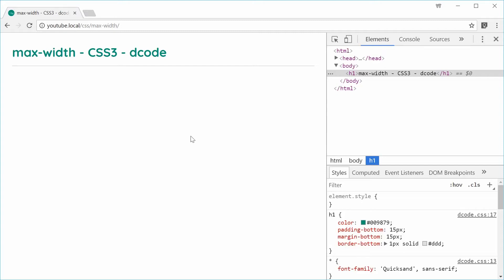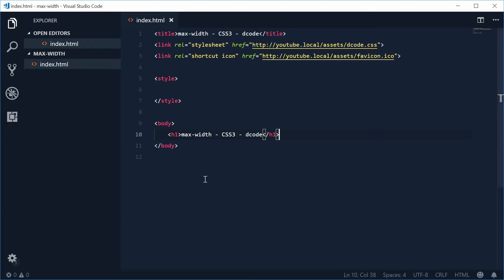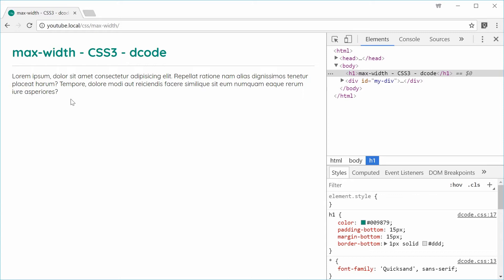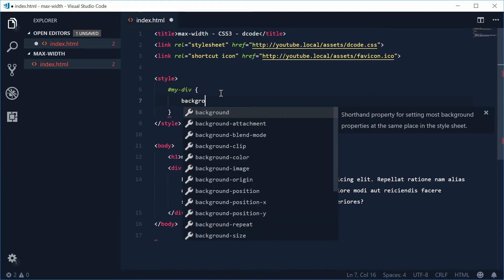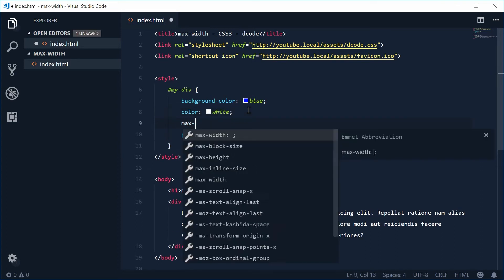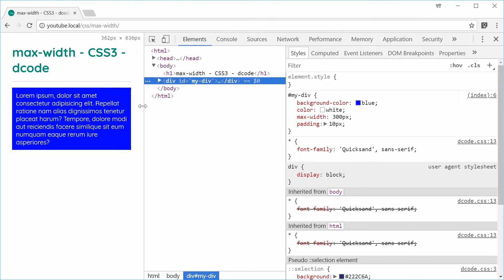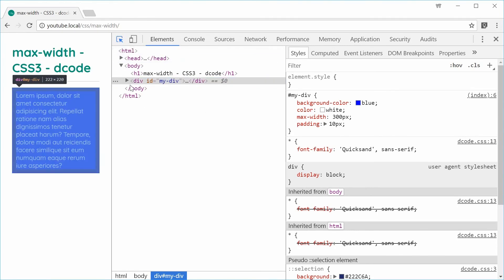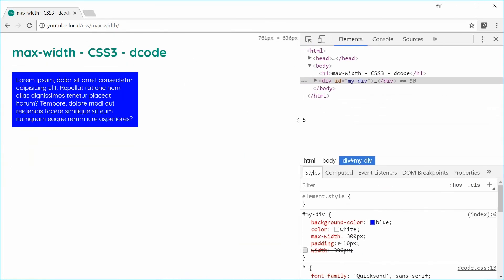Using the max-width CSS property - CSS Tutorial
You can use the max-width CSS property to set the maximum width of an element. Combing it with the width property allows you to create a flexible, responsive design perfect for mobile responsiveness.

In this video I'll take you through the basic use of this property with an example.